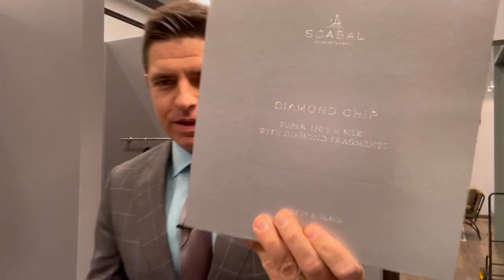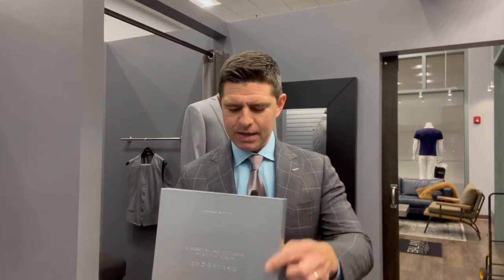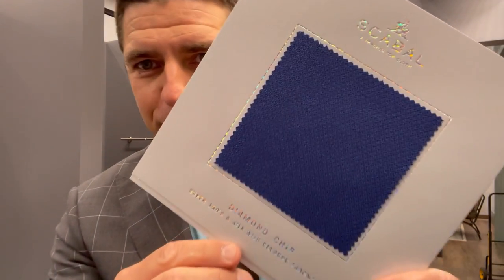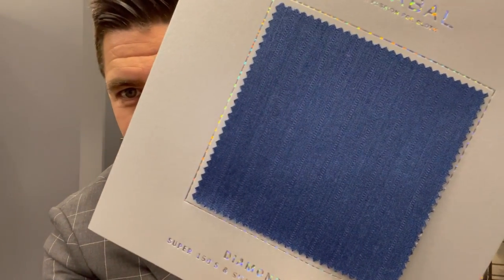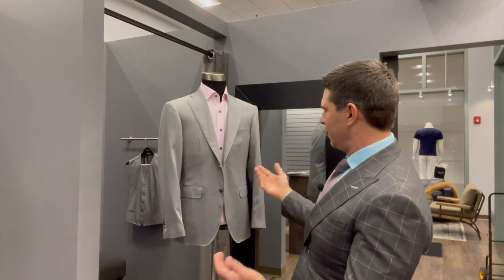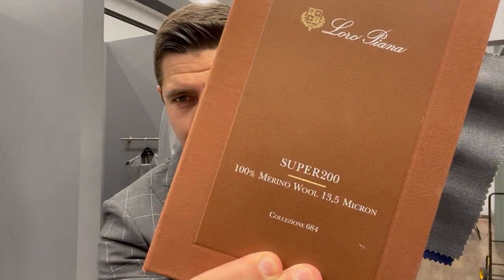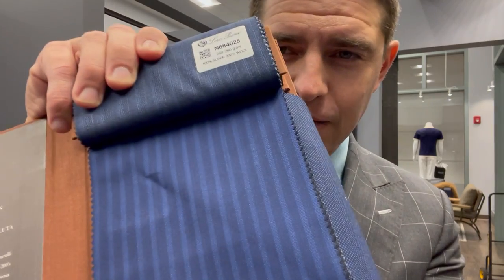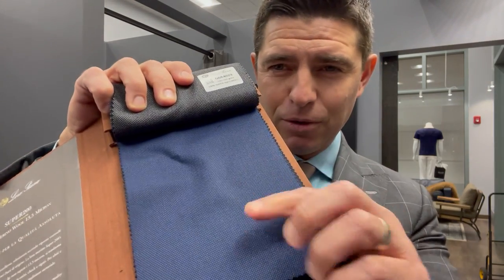What’s The Most Expensive Fabric?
BALANI Master Clothier, David, discusses the most expensive, sought-after fabrics we carry in our BALANI showrooms.

The Scabal Diamond Chip: Featured for our 60th Anniversary last year, the Scabal Diamond Chip fabrics are created with a blend of wool, silk and pulverized microscopic diamond fragments. The diamond dust is woven through the material and creates a stunning sheen that David thinks works best in a solid pattern.

Two piece suit: $7,000
Three piece suit: $8,500

Loro Piana Super 200: This collection is created from ultra fine, pure wool and is all about the texture. Soft, supple and durable, Loro Piana creates fabrics that last a lifetime.

Two piece suit: $9,000
Three piece suit: $10,000+

The most expensive BALANI fabric to date: Made from vicuña, a luxury fabric comparable to cashmere, the most expensive fabric used in a BALANI custom suit was sold for about $35,000.

Did you learn something new about luxury fabric options?

BALANI Custom Clothiers is a 2nd generation custom clothing brand crafting mens' suits, dress shirts, sport coats, casual wear, tuxedos, outerwear & more. Established 1961.